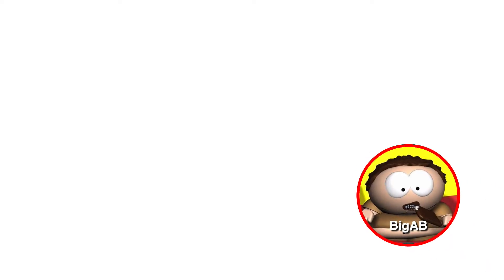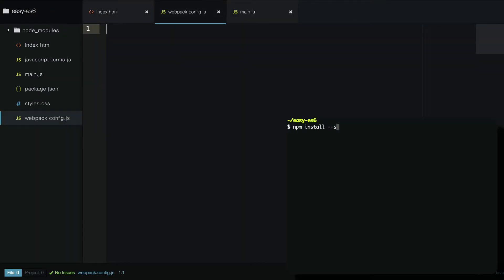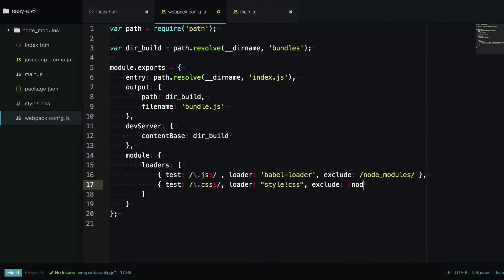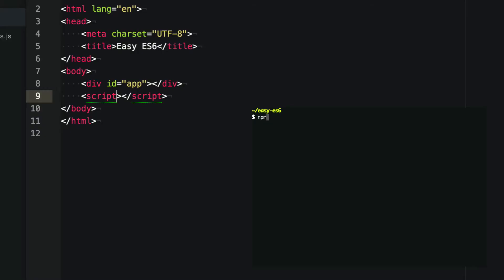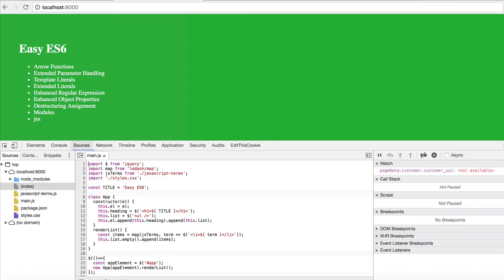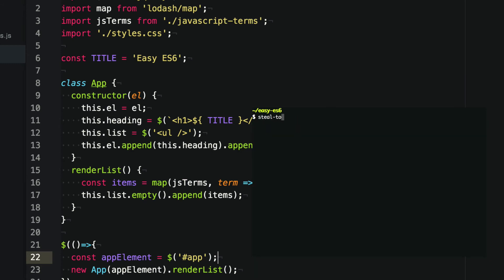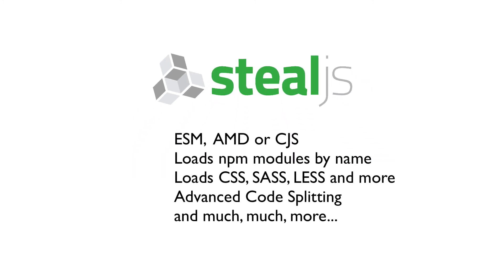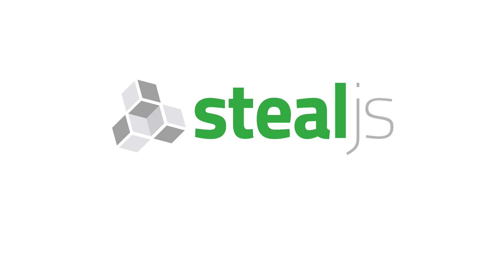Easy ES6 with StealJS